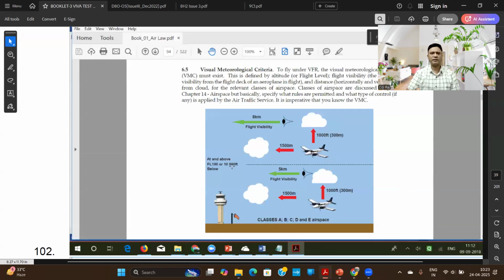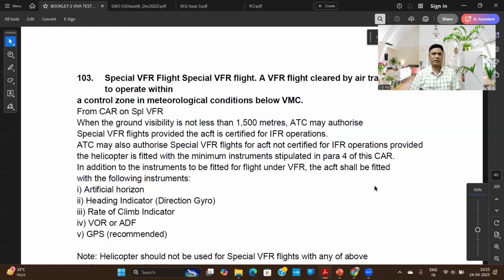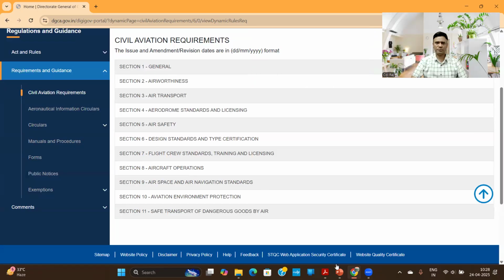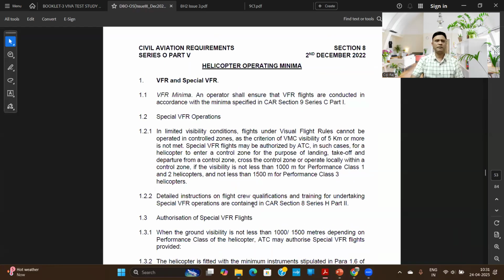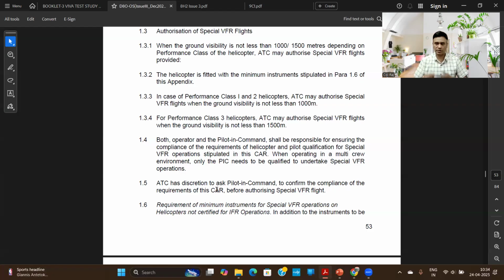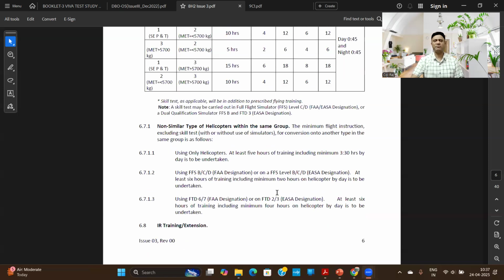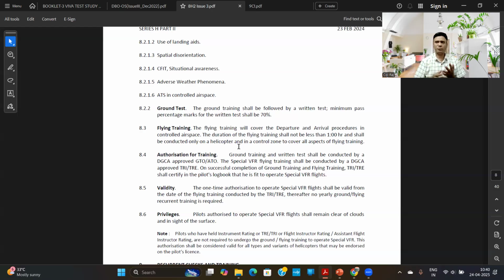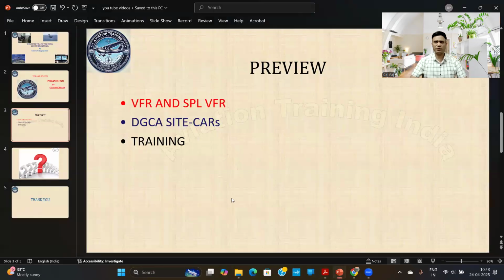FLYING VFR AND SPECIAL VFR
This video covers rules of VFR and Special VFR flying. Useful for small aircraft and helicopters.